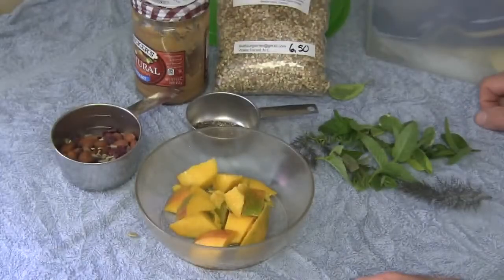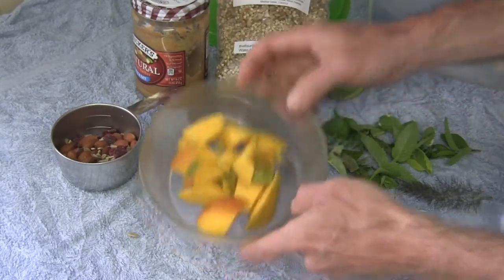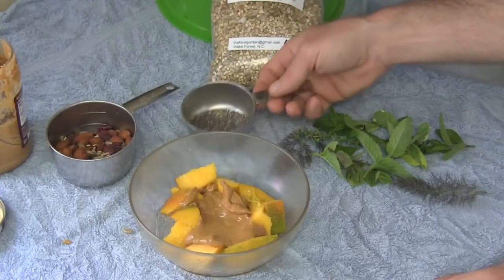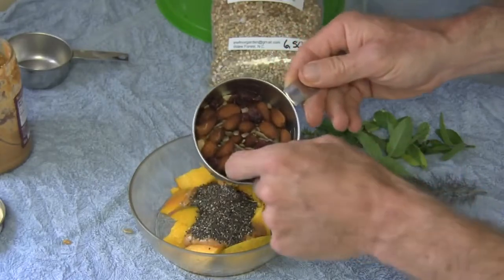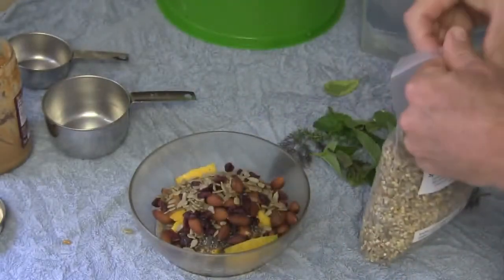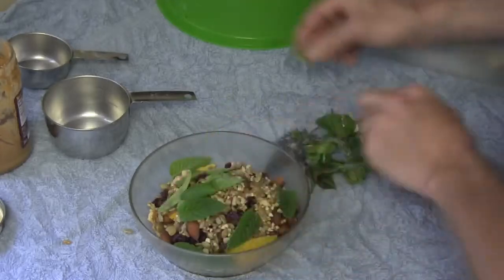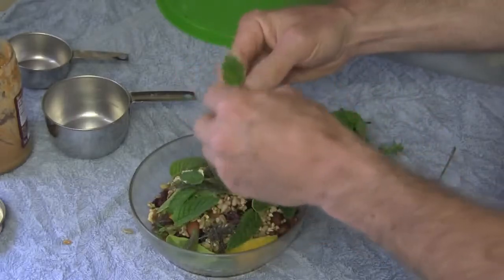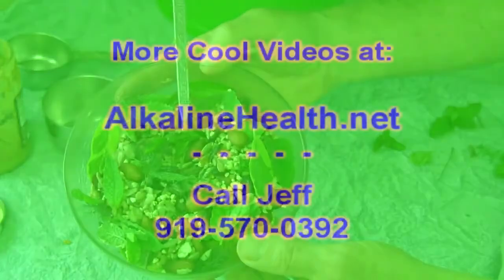Mango Mint Healthy Snack, Alkaline Diet Food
-Fresh cut mango
-All natural peanut butter
-Chia seeds
-Trail mix - Almonds, sunflower seeds, cranberries
-Sprouted buckwheat granola
-Fresh mints and herbs

Cut up the mango and add peanut butter, sprinkle chia seeds over peanut butter and then add trail mix, granola. Remove stems from mint leaves and add to the top of this delicious dish. Super healthy and yummy.